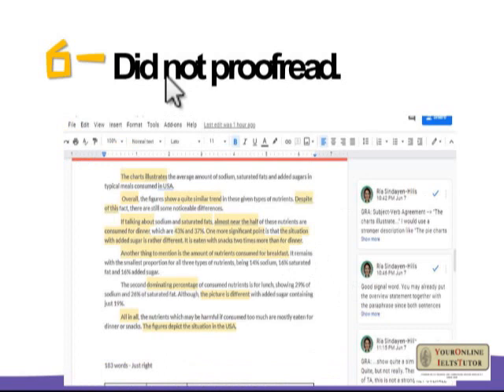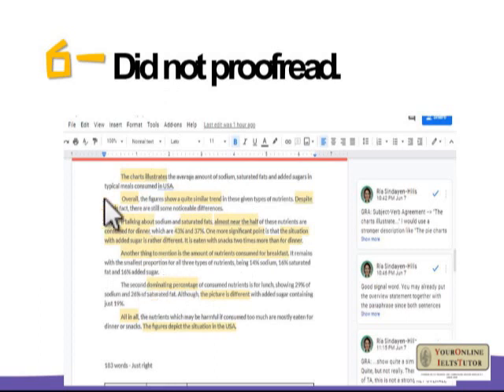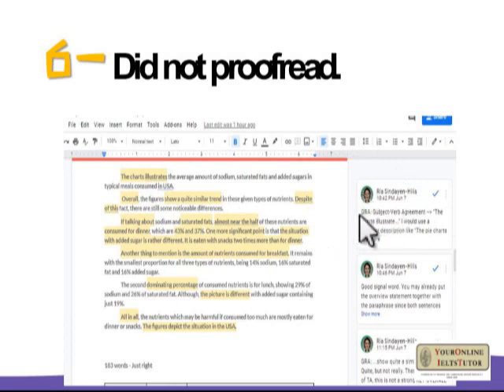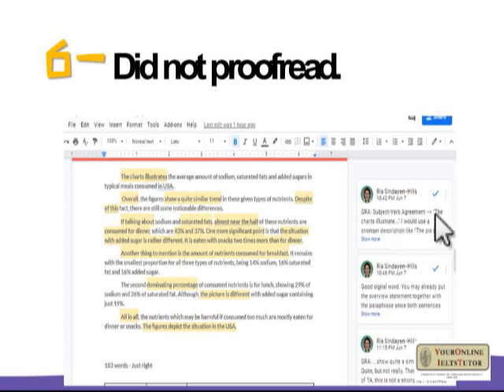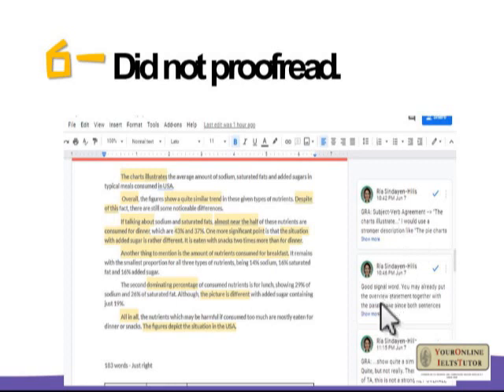Top 7 Mistakes Students Make in IELTS Writing Task 1 (observed in my Writing Correction Service)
Hi! My name is Teacher Anna, Your Online IELTS Tutor (YOIT) from the Philippines. I'm a freelance online English tutor teaching at a platform called Preply. If you are looking for a licensed professional English teacher and certified online IELTS tutor to help you increase your band score, and if you’re an adult learner with a current CEFR level of B1 or B2, then I might just be able to help you.

In this video, I feature top 7 grave writing mistakes that I always observe in the reports submitted to me by my students for Academic Writing Task 1 Correction. Grave or serious mistakes result in failure--failure to satisfy the IELTS assessment criteria described in the Public Band Descriptors, failure to demonstrate essential academic writing skills, failure to impress the examiner, and most importantly, failure in the test.

Many of my students are professionals from the Philippines--Filipino nurses who are stuck at 6 or 6.5 in Writing. Somehow, they find me online after two or three attempts with the IELTS. They all agree that retakes are such a waste of money. It is always the case after one corrected task  that they express to me "How come no one has ever told me about this before?" After a few submissions, I usually never hear back from them again, unless their visas are already in process, or are already somewhere else.

To learn more about my WRITING CORRECTION SERVICE, visit my FB Page or website

If you want to have a more in-depth understanding of Academic Writing Task 1 (report or describing visuals), I will feature my students' work in this channel.

See yah in my next video.

Do you want to learn IELTS with me?

Do you want to browse more tutor profiles?